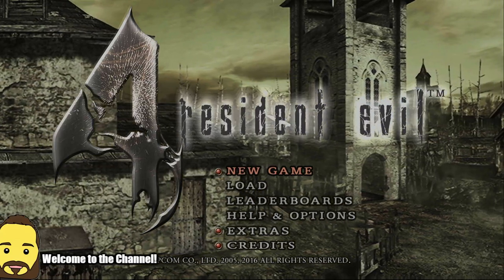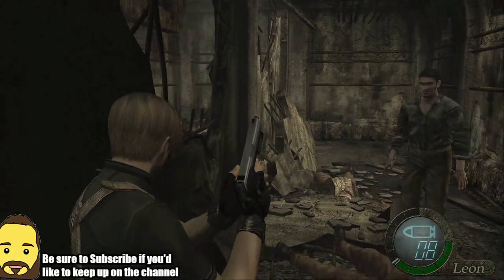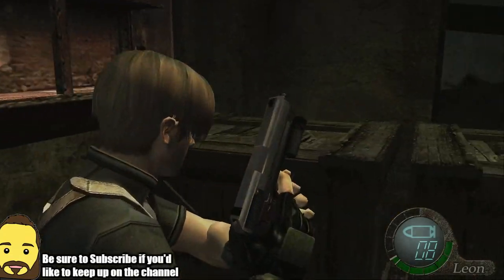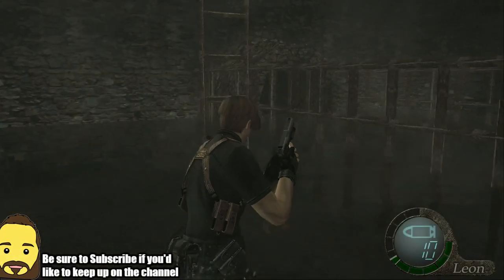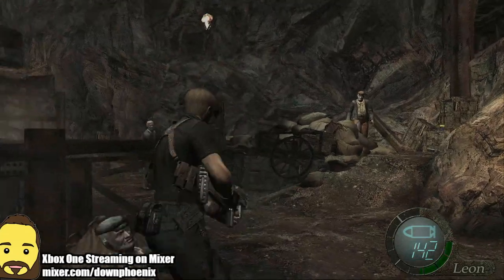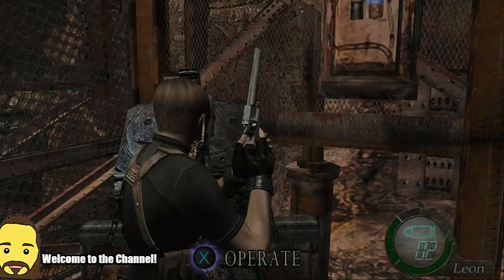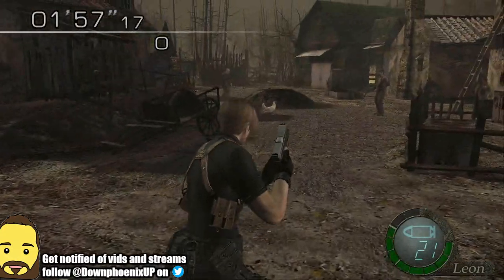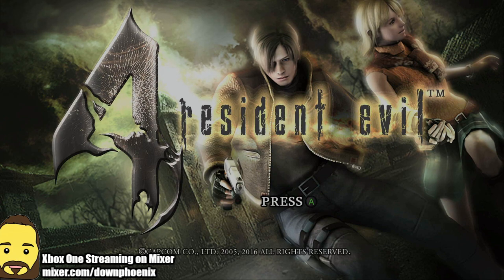Resident Evil 4 - What I'm Playing Episode 19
It's high time to revisit the classic Resident Evil 4, a landmark game not just in the Resident Evil franchise but for gaming in general. Does it still hold up though?